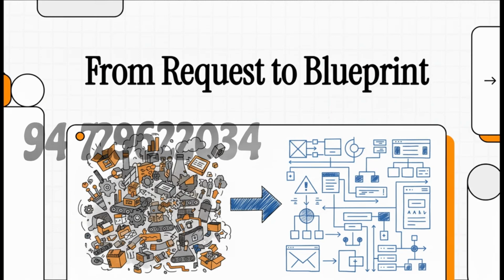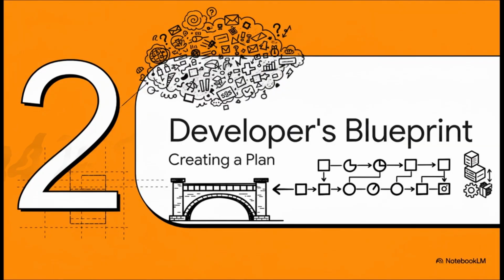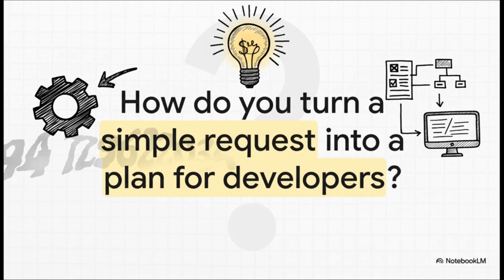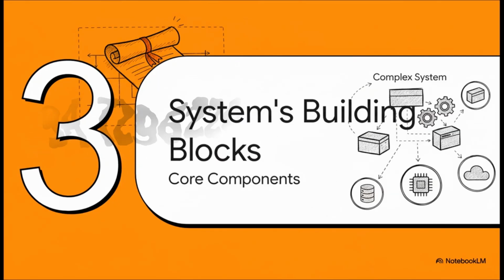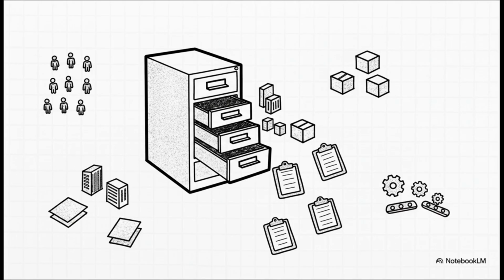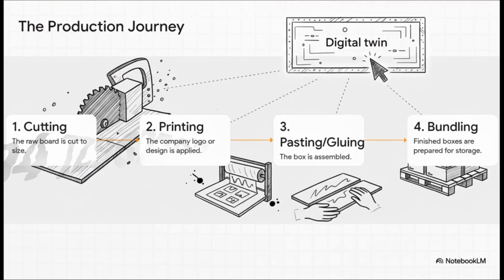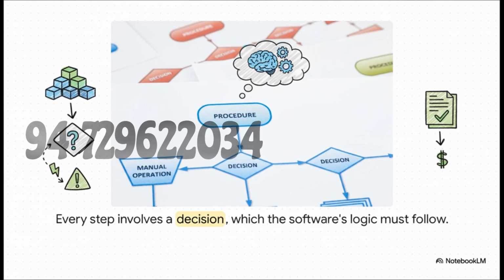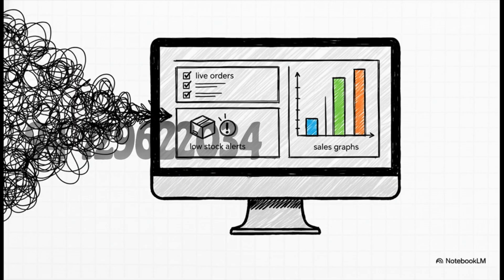Inventory management system GitHub project download software er diagram class sequence university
This is a comprehensive Business Requirements Document (BRD) tailored for your developer. It bridges the gap between your business needs (making boxes) and the technical implementation (PHP/MySQL).

You can copy and paste this entire document to your developer.

Business Requirements Document (BRD)
Project: Box Manufacturing & Wholesale Tracking System Tech Stack: PHP (Laravel/CodeIgniter recommended or Core PHP), MySQL

1. Project Overview
The goal is to build a web-based application to manage the end-to-end workflow of a wholesale box manufacturing business. The system must handle raw material inventory (boards), customer order management, production stage tracking, and business analytics.

2. User Roles & Permissions
The system needs different access levels for security and workflow management.

Admin (You): Full access to all data, financial reports, settings, and user management.

Sales/Office Staff: Can create orders, view customer data, and check inventory status. Cannot see profit margins or edit system settings.

Production Manager: Can view "Job Cards," update production stages, and request raw materials.

Storekeeper: Updates inventory (stock in/out) and marks orders as "Ready for Dispatch."

3. Functional Modules
These are the specific features the developer needs to build.

Module A: Inventory Management (Raw Material)
Since you buy "board" to make boxes, we need to track raw material consumption.

Material Master: Add materials (e.g., Corrugated Board 3-ply, GSM 120, White Cardboard).

Stock In: Ability to add stock when you purchase materials (Date, Supplier, Quantity, Cost).

Stock Out (Production): When a production job starts, the system should deduct the required boards automatically or manually.

Low Stock Alert: Notification when board stock drops below a set threshold.

Module B: Product Management
Standard Products: Pre-defined boxes (e.g., Pizza Box 12-inch, Cupcake Box 6-pack).

Custom Products: Ability to define a custom size (L x W x H) for a specific hotel/restaurant order.

Bill of Materials (BOM): (Optional but recommended) Define that 100 Pizza Boxes requires X sheets of board.

🎁 Wholesale Packaging Items We Supply:

• 🎀 Marawa Gift Packaging & Wrapping
• 💍 Wedding & Party Gift Boxes | Bakery & Catering Boxes
• 🎂 Cake Boxes | Cupcake Boxes | Dessert Boxes | Brownie Box
• 🍕 Pizza Boxes (All Sizes)
• 🍱 Aluminum Foil Food Containers
• 🧁 Baking Tools & Accessories
• 🍽️ Food Disposable Plates, Cups, Containers
• 🍮 Cupcake | Pudding | Dessert | Bomai Mutta Packaging

🔥 Perfect For:

✔ Bakers & Cake Shops
✔ Caterers & Home Bakers
✔ Online Food Sellers
✔ Event Planners & Gift Shops
✔ Restaurants & Cafés

📦 Islandwide Delivery Available
📲 DM or WhatsApp to Order!